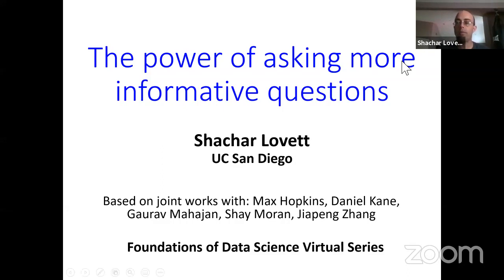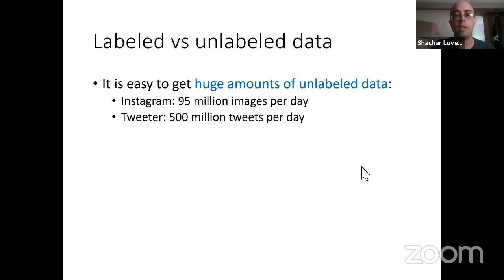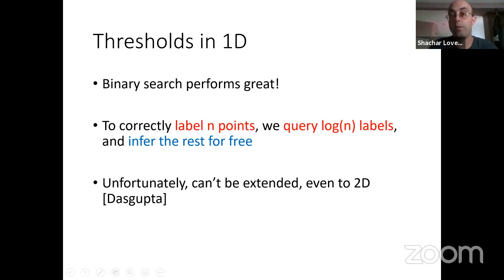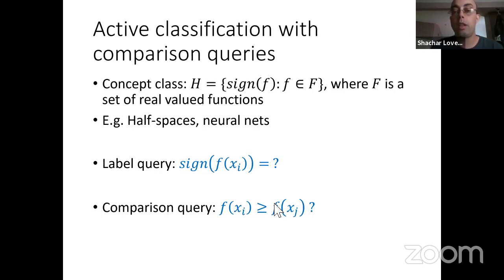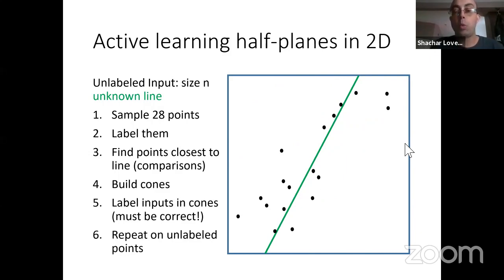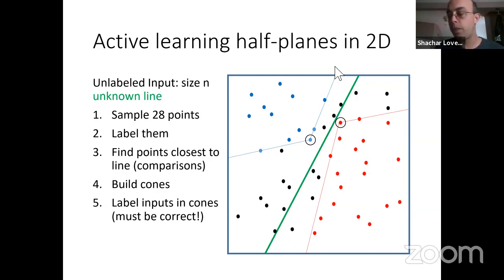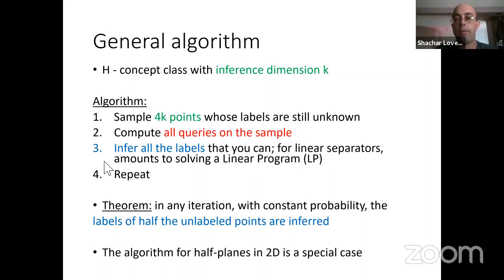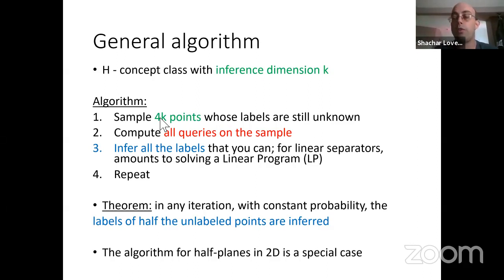Shachar Lovett on Virtual Foundations of Data Science Series (Apr 17, 2020)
Title: The power of asking more informative questions about the data

Abstract:  Many supervised learning algorithms (such as deep learning) need a large collection of labelled data points in order to perform well. However, what is easy to get are large amounts of unlabelled data. Labeling data is an expensive procedure, as it usually needs to be done manually, often by a domain expert. Active learning provides a mechanism to bridge this gap. Active learning algorithms are given a large collection of unlabelled data points. They need to smartly choose a few data points to query their label. The goal is then to automatically infer the labels of many other data points.

In this talk, we will explore the option of giving active learning algorithms additional power, by allowing them to have richer interaction with the data. We will see how allowing for even simple types of queries, such as comparing two data points, can exponentially improve the number of queries needed in various settings. Along the way, we will see interesting connections to both geometry and combinatorics, and a surprising application to fine grained complexity.

Based on joint works with Daniel Kane, Shay Moran and Jiapeng Zhang.